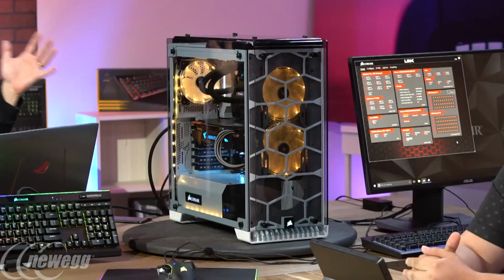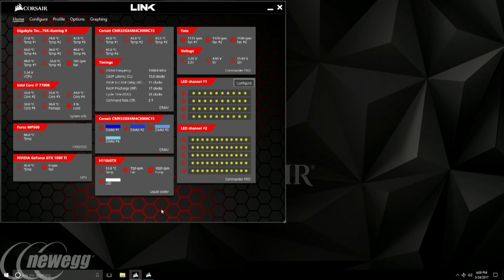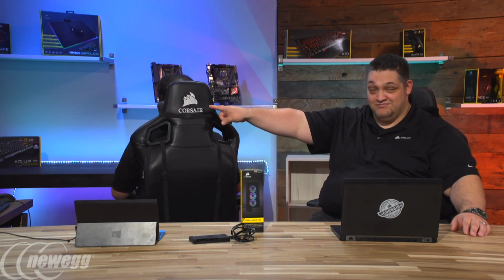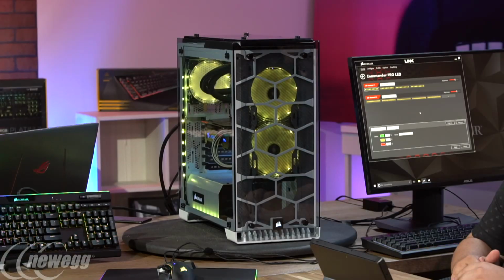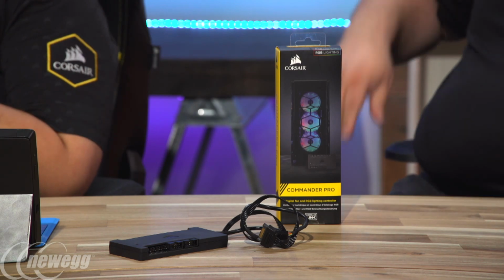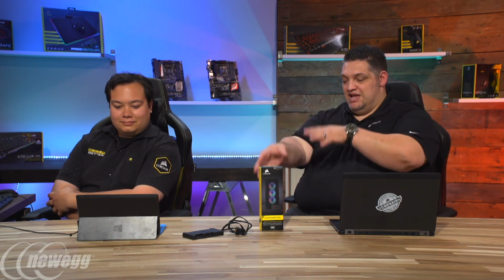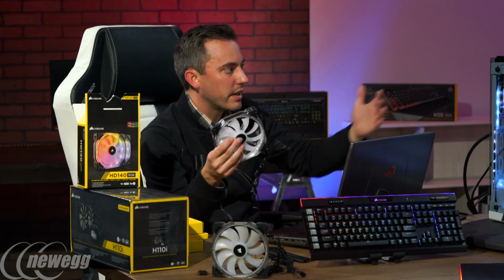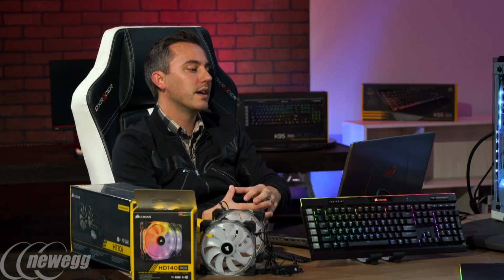Live: Corsair's Demo and Giveaway -- New RGB Link, RGB Fans, White 570x Case and More!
Corsair is at the Newegg.com Studios showing off their new RGB accessories as well as the new white edition 570x tempered glass case. Shout out your questions to the Corsair crew.